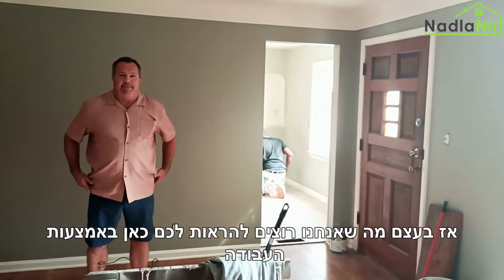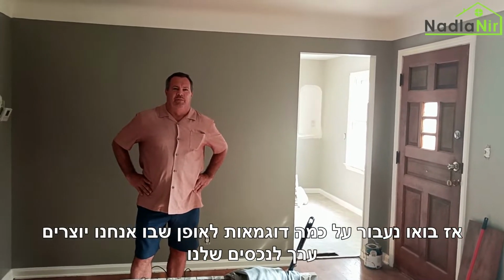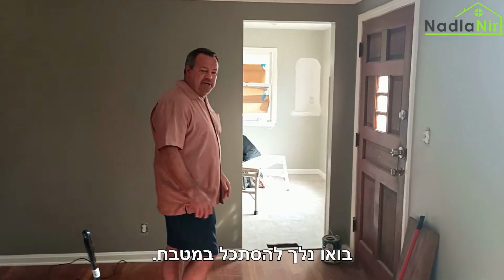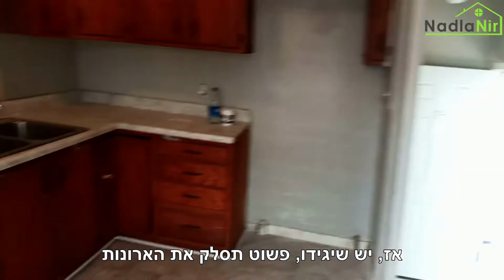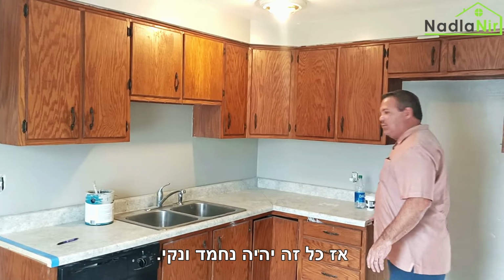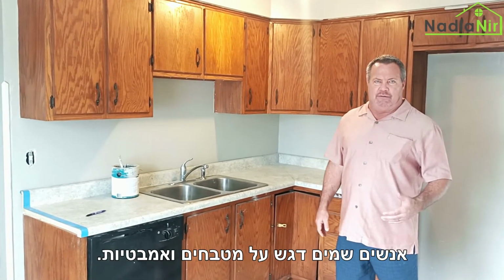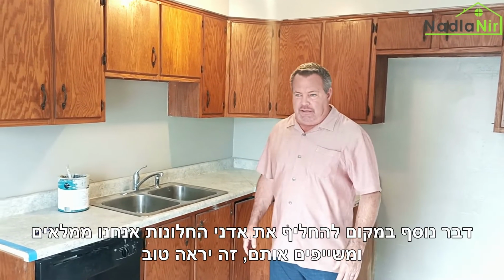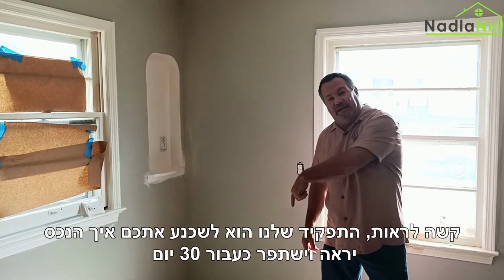איך מעלים את ערך הנכס תוך חיסכון גדול של עלויות | דרכים להעלות את ערך הנכס | נדלניר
איך אנחנו מייצרים עליית ערך בשווי הנכס
היי חברים
הצטרפו אליי ואל הקבלן שעובד איתי לסיבוב שטח בנכס
היום אני רוצה לשתף באחד מהנכסים שלנו, זה נכס בתהליך שיפוץ
ברגע שאנחנו מאתרים נכס מתאים להשקעה
הקבלנים שלי עוזרים לנו לחשב כמה כסף יידרש לשיפוץ ולמה

על מנת שנוכל להעלות את ערך הנכס
ולקבל דמי השכירות גבוהים שנוכל לקבל על פי השוק
וזו לא הסיבה היחידה. יש סיות יותר חשובות לקבוע מה כדאי לשפץ ולמה
וגם מה לא כדאי לשפץ

אז היכנסו לסירטון כדי לצפות בדוגמא מהנכס
שאנחנו משפצים עכשיו עבור אחד המשקיעים שלנו
ולקבל עוד קצת (הרבה) תובנות
על הדרך והתהליך שאנחנו עוברים עם הנכס
על מנת שנוכל לממש את הפוטנציאל המלא של הנכס
וזה מתבטא בתנובה ובתשואה שלו
או כמו שאומרים
איך זה משפיע על הכיס שלנו ?

אהבתם?
רוצים עוד?
עשו לייק, תגיבו מה דעתכם
אני מבטיח להגיב
אל תשכחו להירשם לערוץ
וללחוץ על הפעמון ככה לא תפספסו אף שיעור

לחיי השקעות מניבות , ניר

00:00 - פתיח
01:14 - איך נחדש את הסלון בנכס באופן אפקטיבי וכלכלי
02:27 - חידוש המטבח, מה נחליף ובמה נשתמש
04:02 - התפקיד שלי ושל הצוות זה לשכנע את המשקיע שניתן לגרום לנכס לנצוץ שוב עם תוכנית
04:41 - היתרון הכלכלי ברכישת נכס שדרוש בו שיפוץ

רוצה לקנות נדל"ן בארצות הברית בפעם הראשונה או להגדיל את פורטפוליו הנכסים שלך בעזרת התהליך המוכח שלנו? אני מזמין אותך לבדוק על שירות השקעות הנדל"ן המקצועי לליווי משקיעים ואיתור העסקאות של נדלניר, ליצירת קשר לחצו על לינק הוואטסאפ הבא

ניתן גם להתקשר ל
או לשלוח לנו אימייל דרך

✅מתנה ממני ניר בבג'ני אליכם ✅
לקבלת עותק ספר דיגיטלי מדריך נדלניר למשקיע המתחיל

✅  לקבלת עדכונים על שעורי וידאו חדשים בערוץ✅
כפתור הרשמה

 ✅מה לקוחות מספרים על ליווי השקעות נדלן של נדלניר ✅

✅קורס השקעות דיגיטלי לרכישת נדל"ן בארה"ב ✅
רוצה ללמוד איך להתחיל להשקיע בנדל"ן בלי להפסיד כסף ובלי לבזבז זמן? האם הינך משקיע נדל”ן מתחיל או פעיל ורוצה לשפר משמעותית מיומנויות וביצועים? יש פתרון! קורס השקעות נדלניר דיגיטלי מלמד איך לקנות נדל"ן מהבית בשיטת ההשקעה הישירה. הקורס הדיגיטלי הייחודי שמלמד אותך את שיטת נדלניר אני והלקוחות שלי משתמשים בשיטת ההשעה הזו על בסיס קבוע כבר 10 שנים.
פרטים נוספים על הקורס בקישור כאן

 ✅לקבלת חדשות ועדכוני נדלן ✅
עקבו אחרי נדלניר בפייסבוק

✅לשליחת הודעה במייל אל נדלניר✅

מילות מפתח
נדל"ן בארה"ב, בתים באמריקה, לימודי נדלן, דירות למכירה בארצות הברית,
השקעות נדל"ן בארה"ב, השקעה בנדל"ן בארה"ב, השקעות נדלן בארהב,
, דירה להשקעה בארה"בבתים להשקעה בארה"ב, נכסים להשקעה בארה"ב